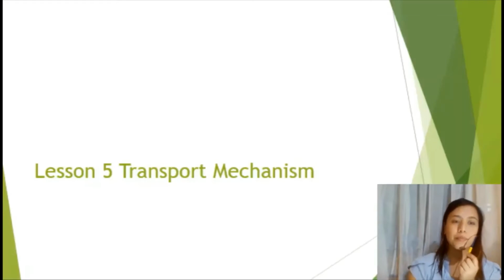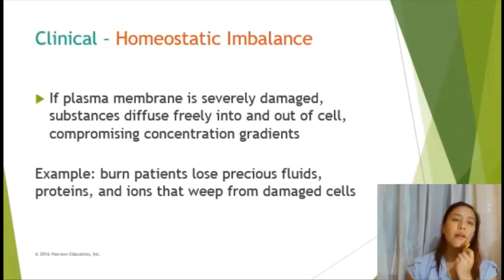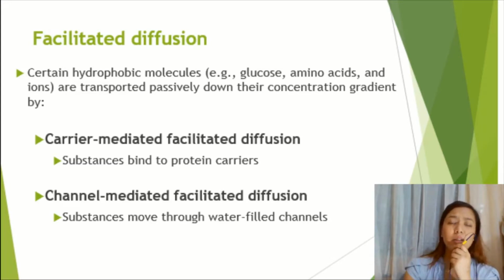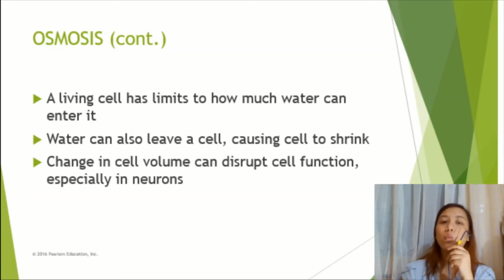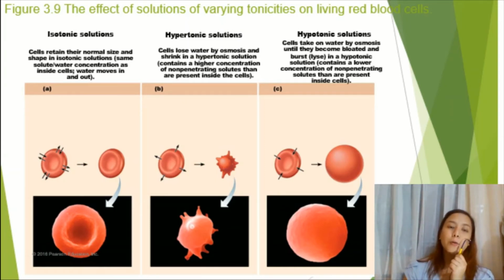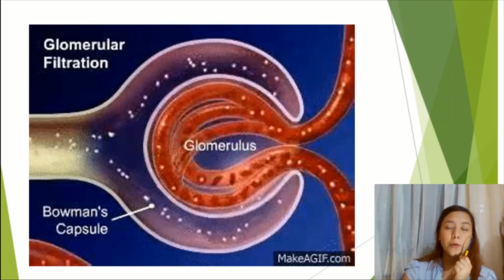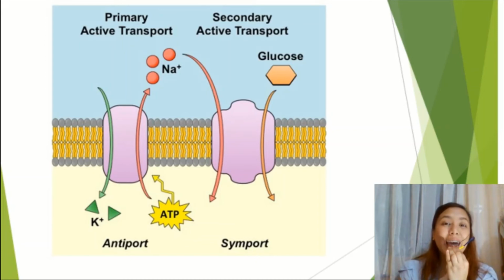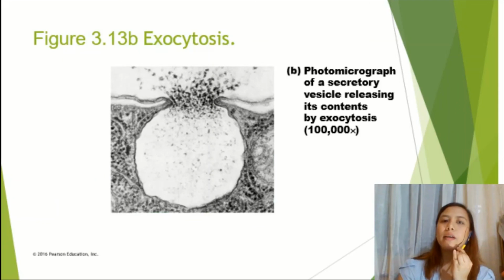Lesson 5 Mechanism of Trasport